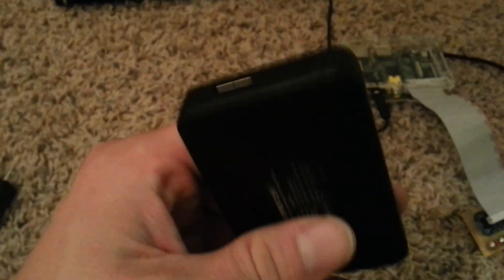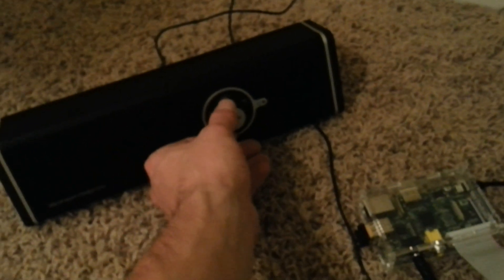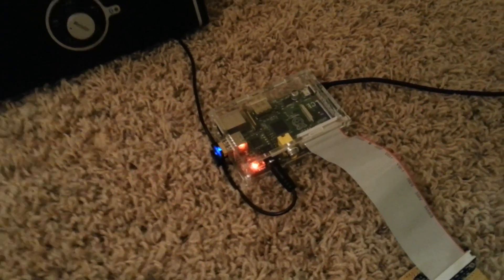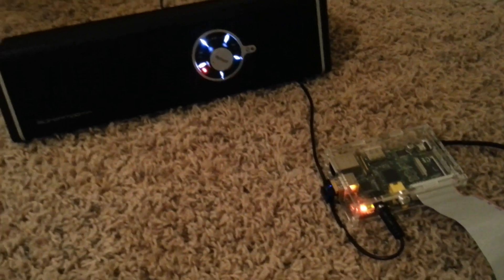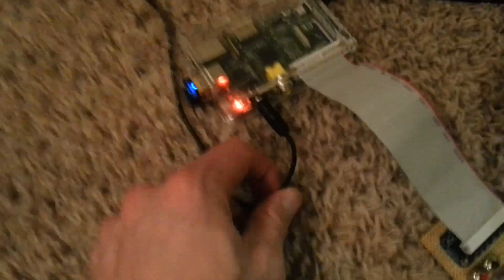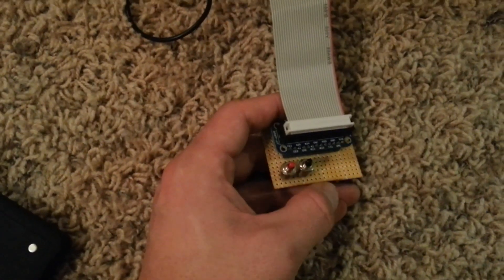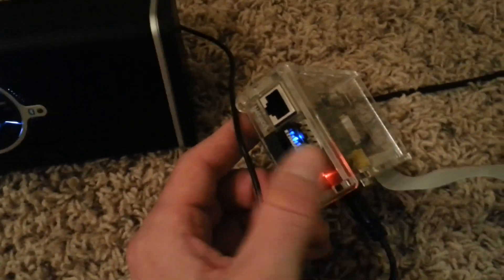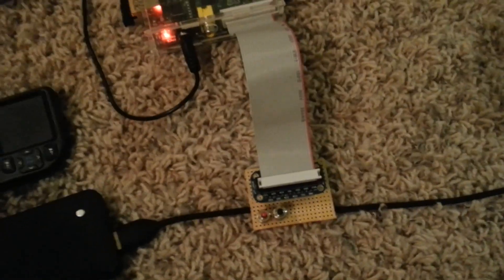Raspberry Pi Wifi Radio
This is an update from my last video.  Since then I have done several upgrades to the radio, I added the PCB for the buttons, a nicer battery from Radioshack, a mini mouse and keyboard combo, and the Supertooth speaker.